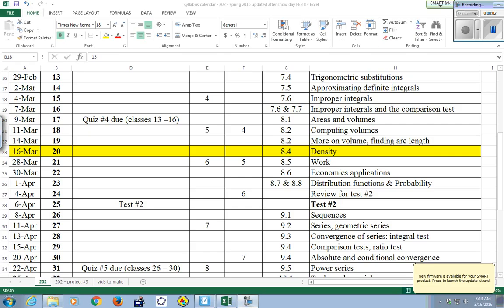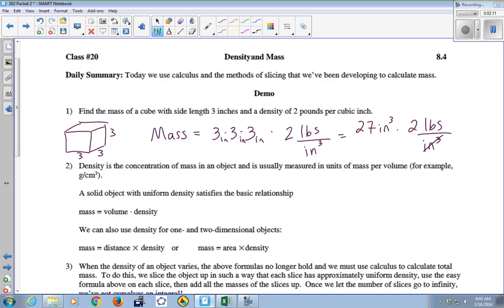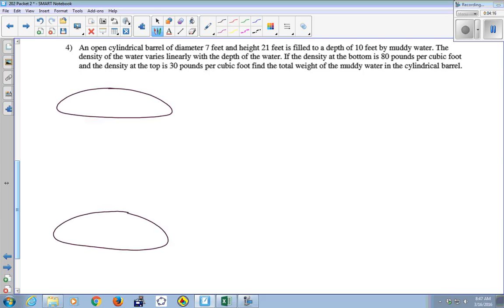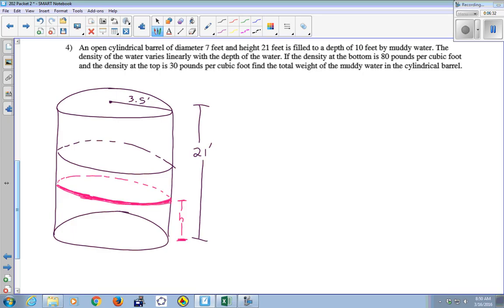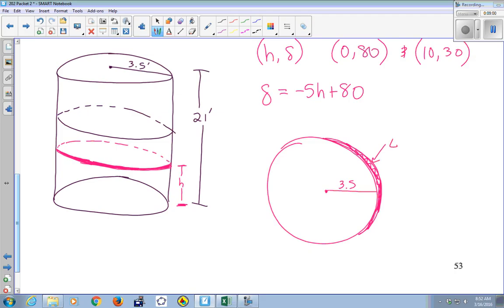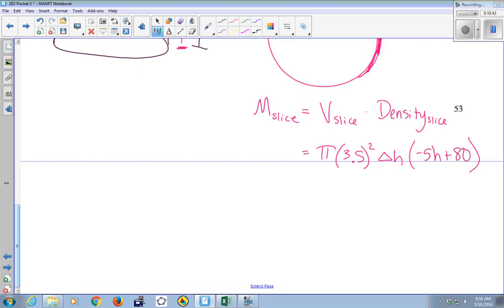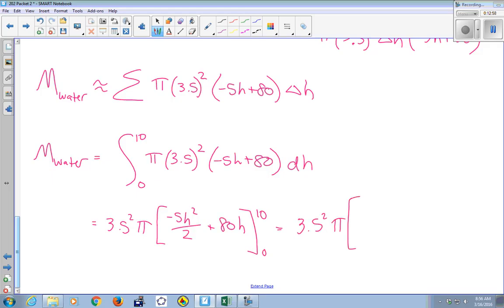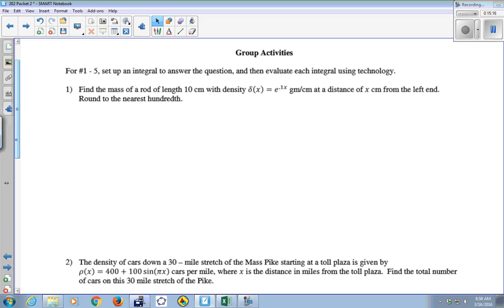202 Class 20 Sp 16